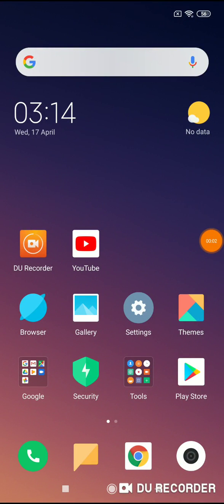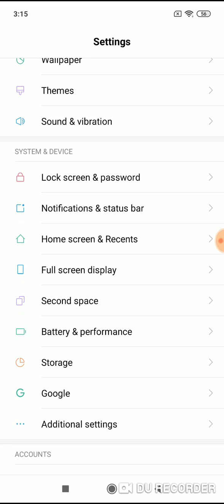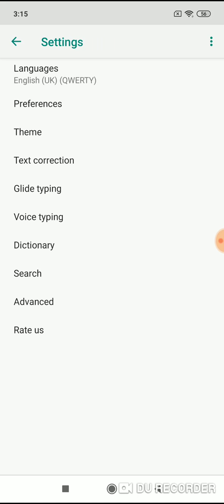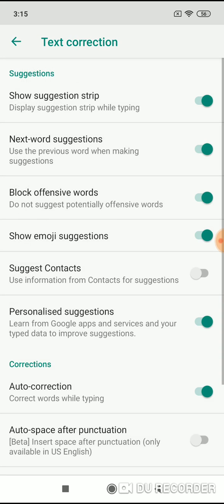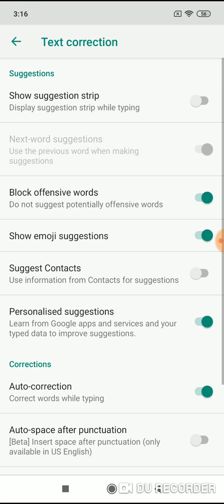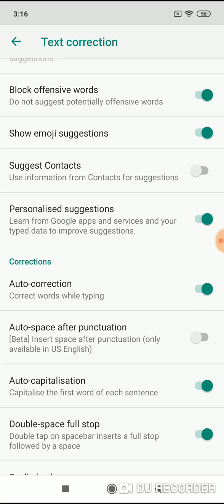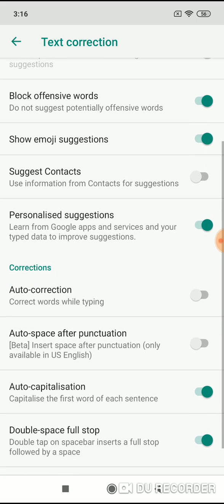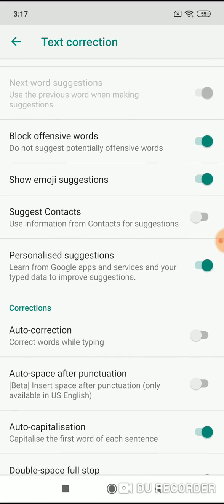Xiaomi redmi note 7 how to disable autocorrect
How to turn off autocorrect and suggestion strip on xiaomi note 7 and note 7 pro